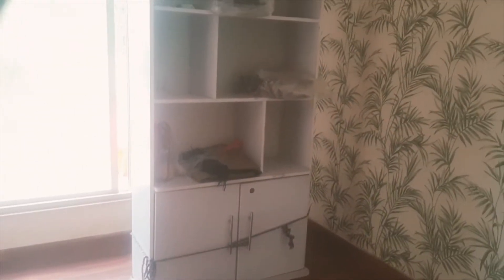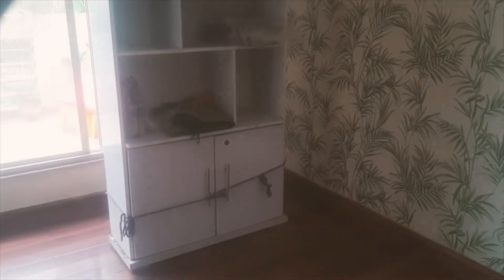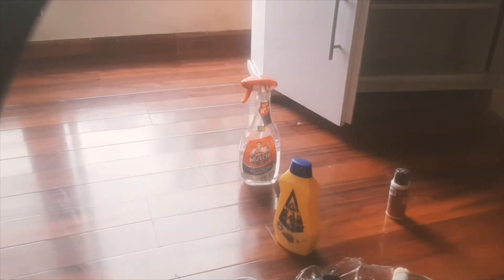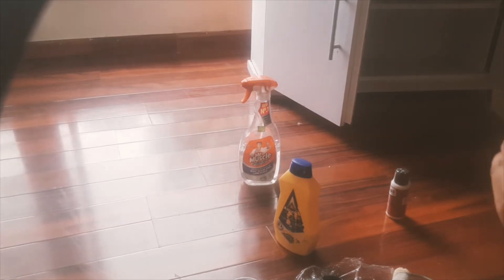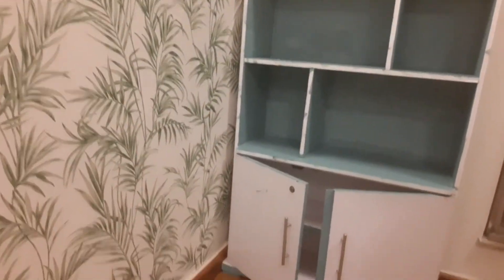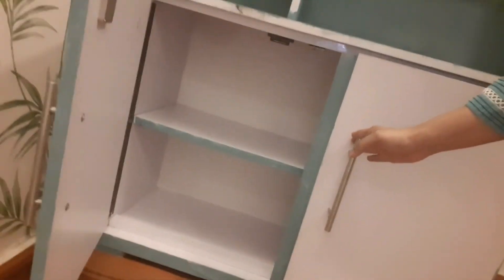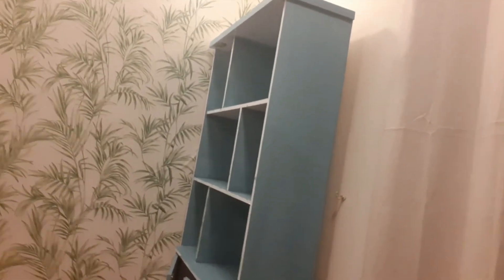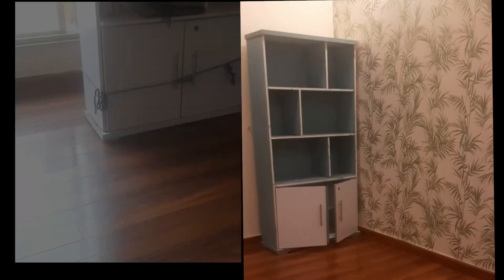how to chalk paint | shelf chalk paint | TheOKChannel